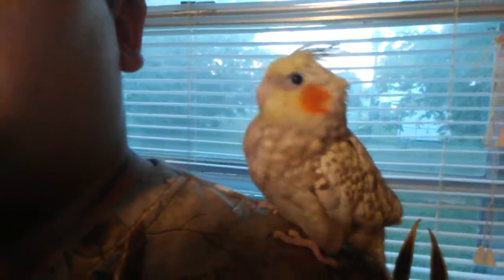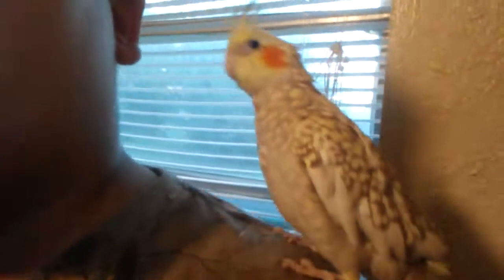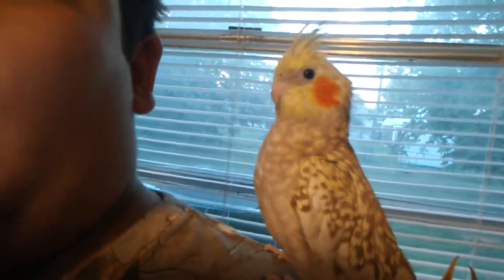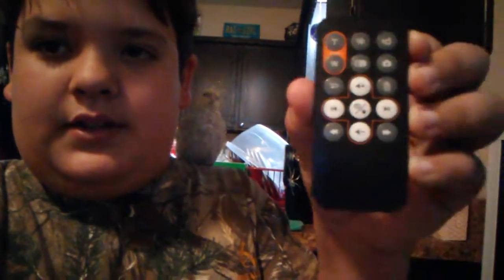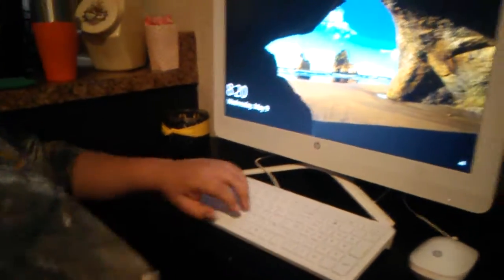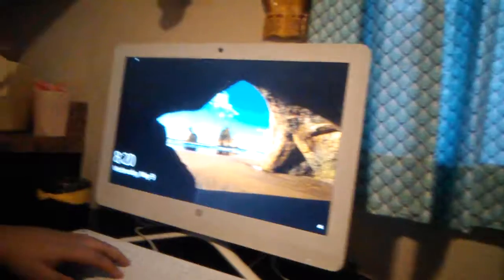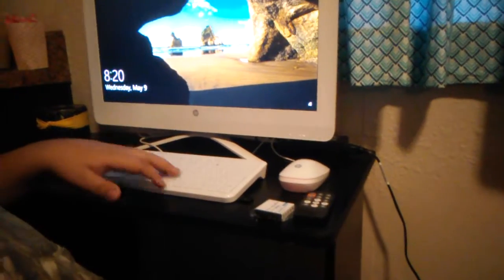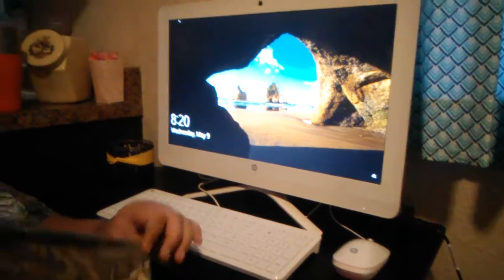New camera and editing setup!!!